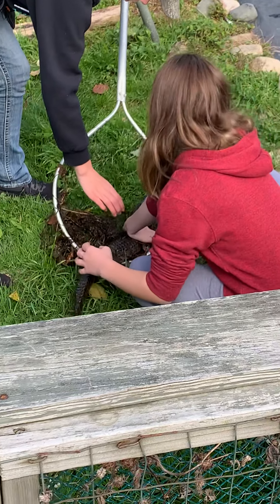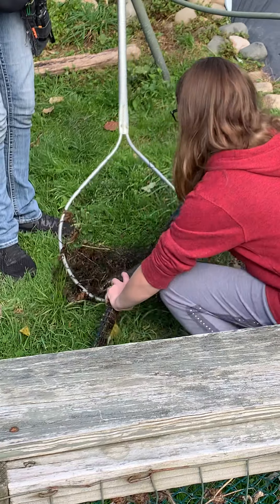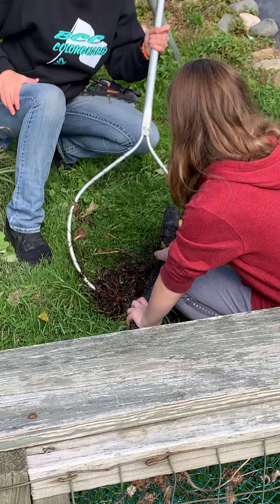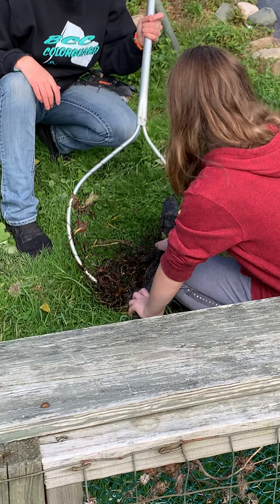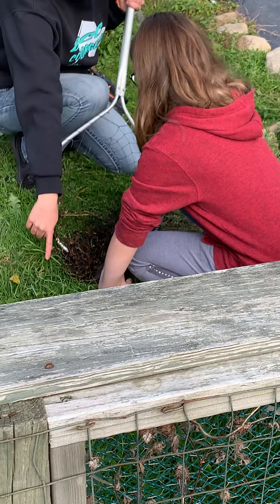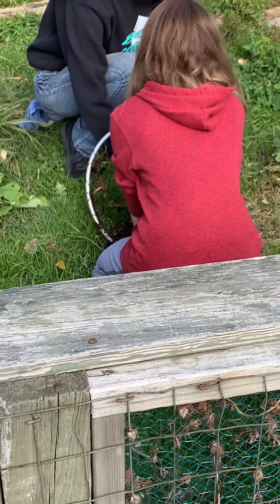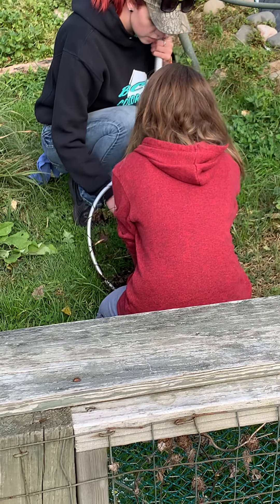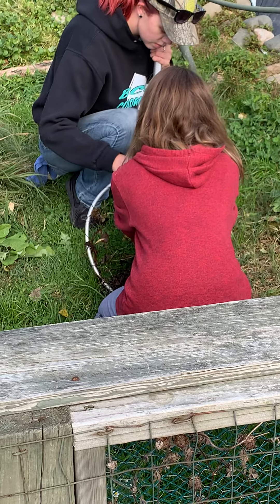October 16, 2019